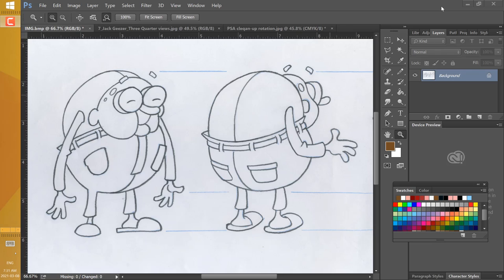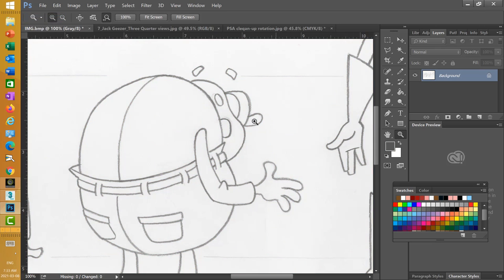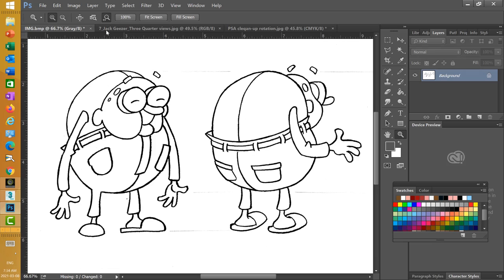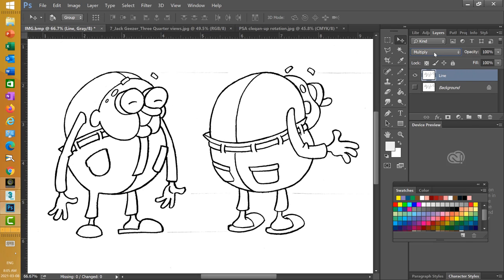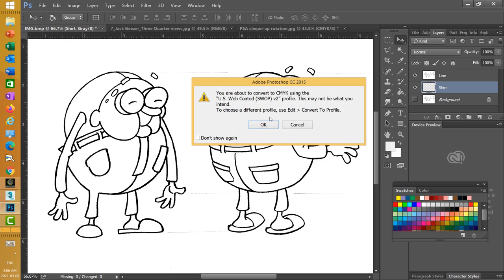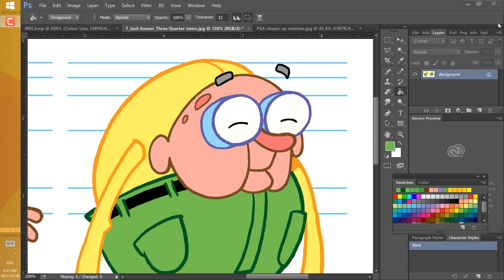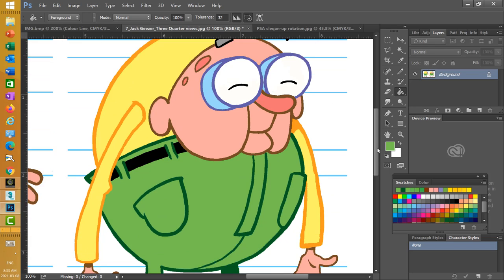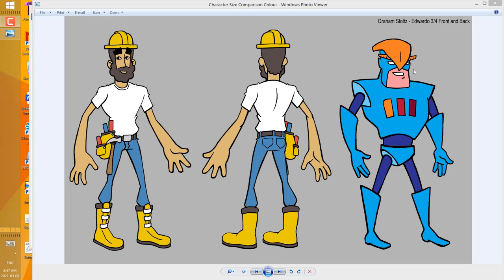Colour Psa character